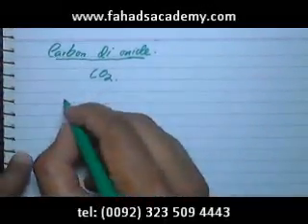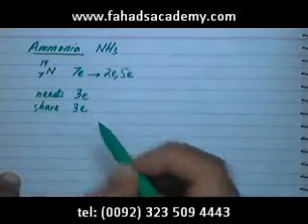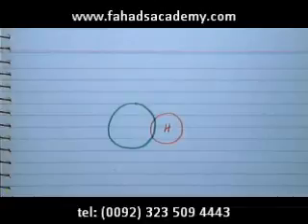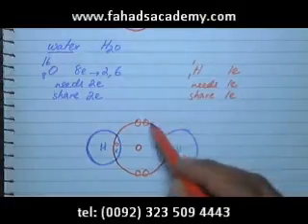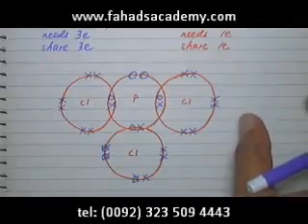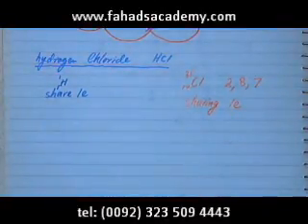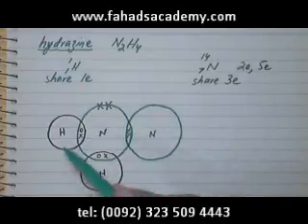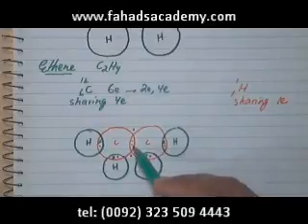Atomic Structure for O'Levels/iGCSE : part 8 : Covalent Compounds & Difficult Dot and Cross Diagrams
In this lecture we will explore more difficult examples of covalent dot and cross diagrams where elements share electrons unequally.